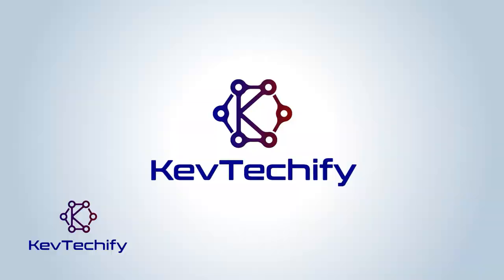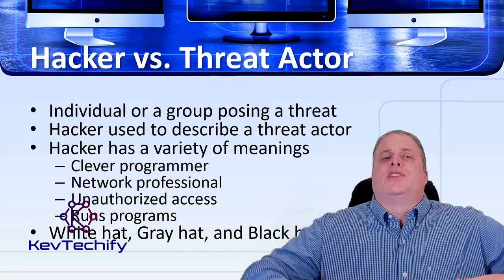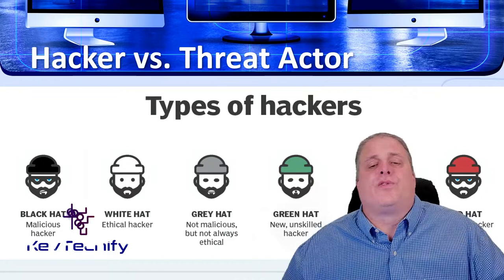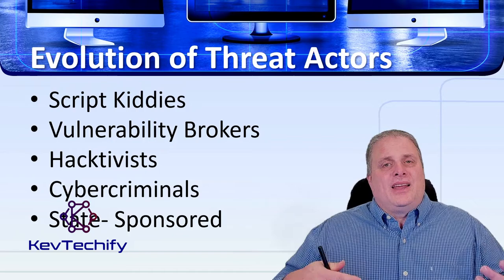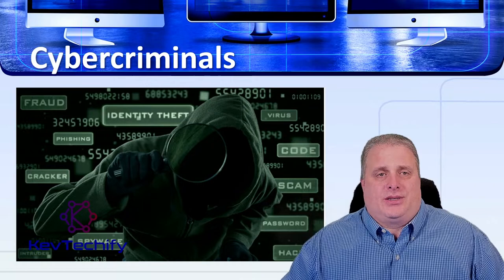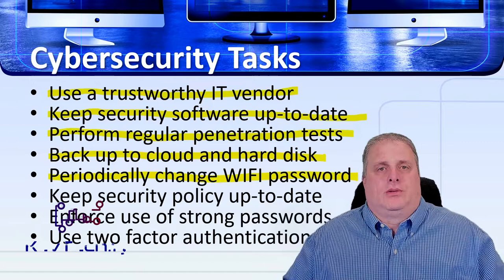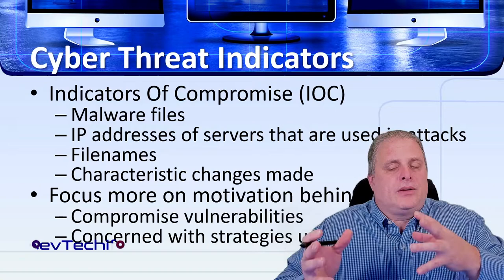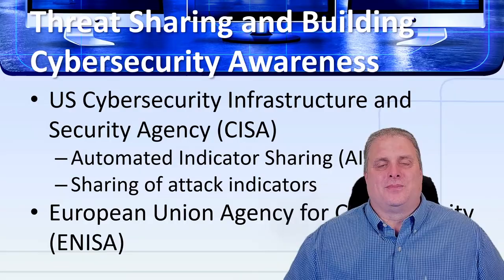Who is Attacking Our Network? - Network Threats - Network Security - CCNA - KevTechify | vid 3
In this episode we are going to look at Who is Attacking Our Network?

We will be discussing Threat, Vulnerability, and Risk, Hacker vs. Threat Actor, Evolution of Threat Actors, Cybercriminals, Cybersecurity Tasks, Cyber Threat Indicators, and finally Threat Sharing and Building Cybersecurity Awareness.

Episode 2 - Network Threats
Part A - Who is Attacking Our Network?